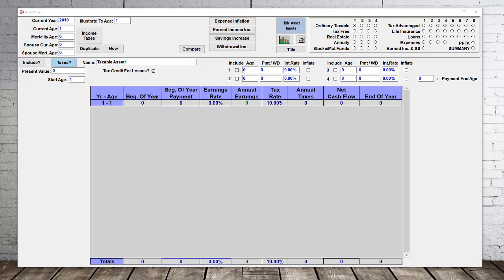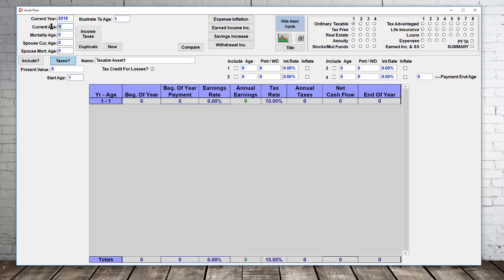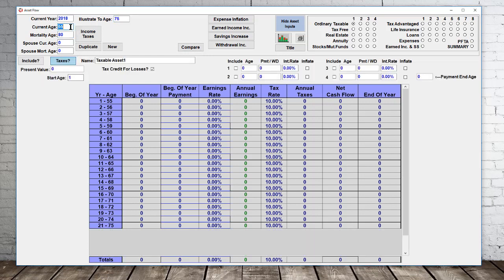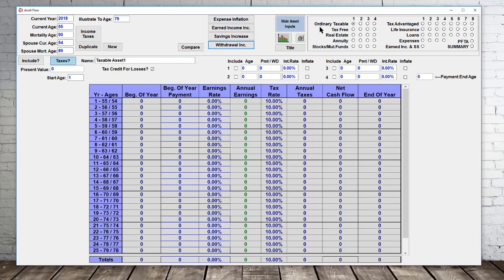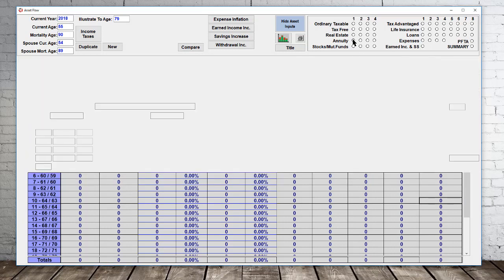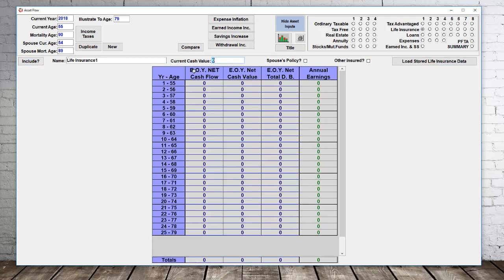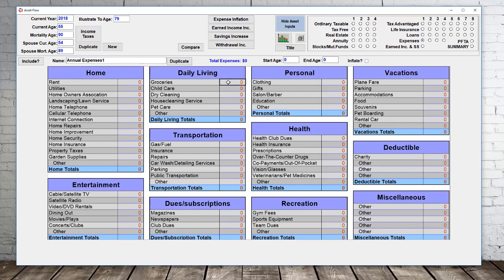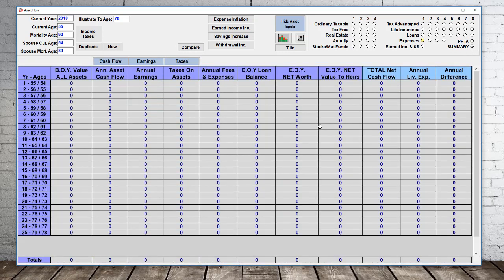Tutorial 01 Asset Flow Overview